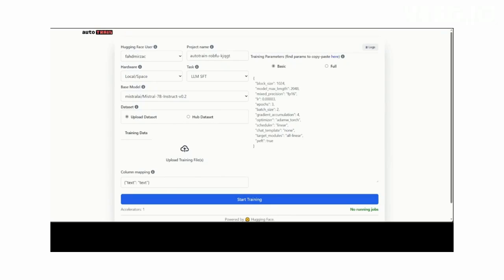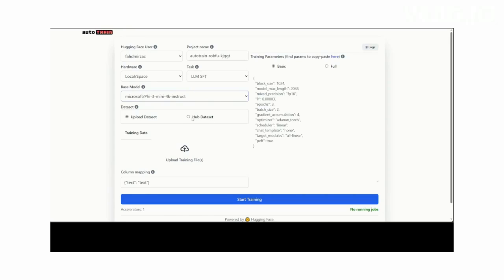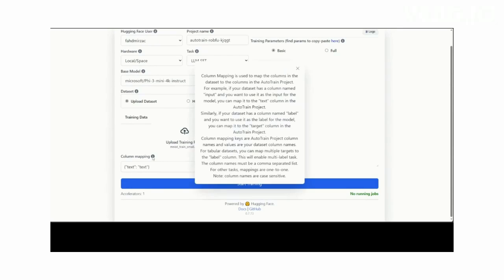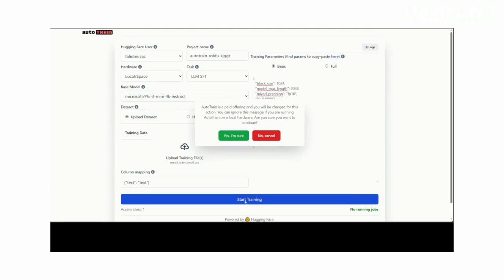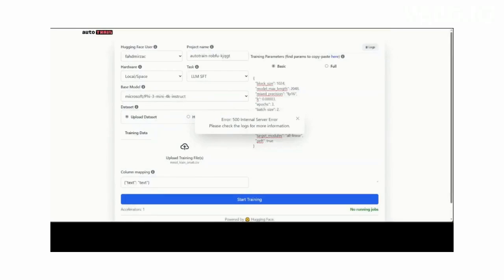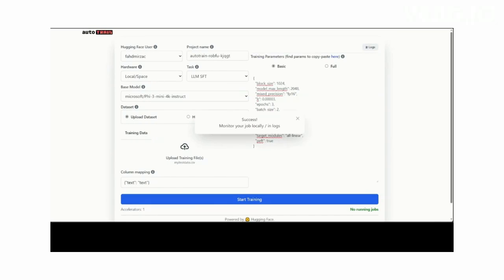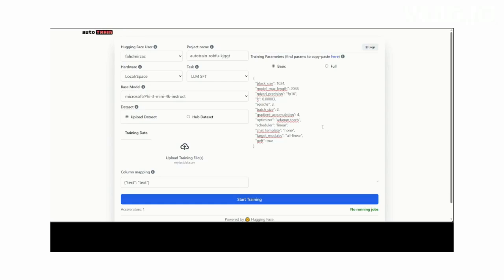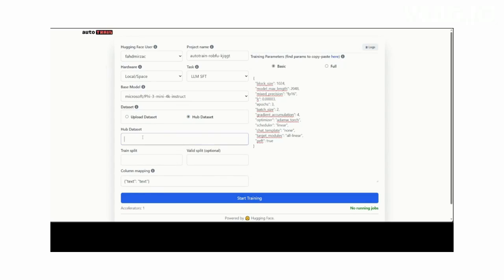Install AutoTrain Locally to Fine-Tune Any Model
This video is a hands-on step-by-step tutorial to install AutoTrain by hugging face on local system and then fine-tune any model on custom dataset. You can install AutoTrain on Windows WSL, Linux or Docker.